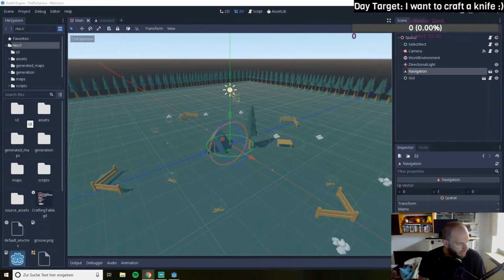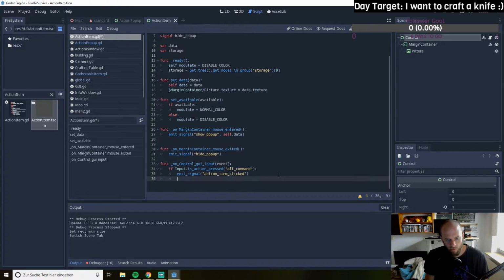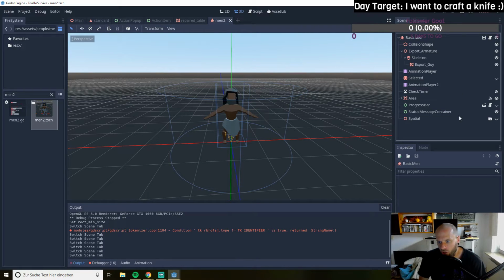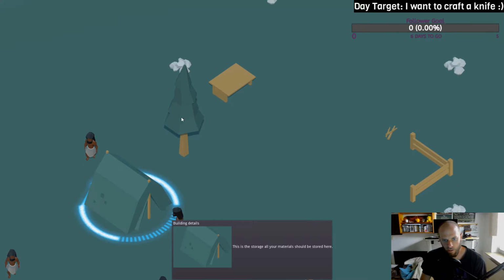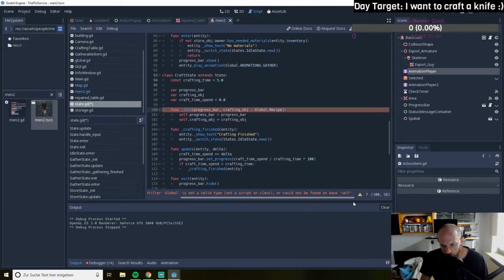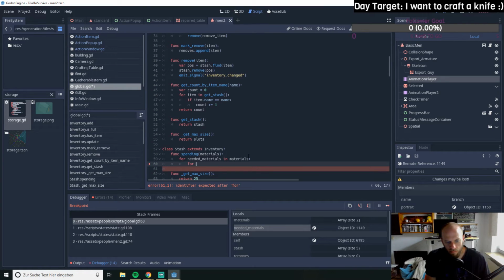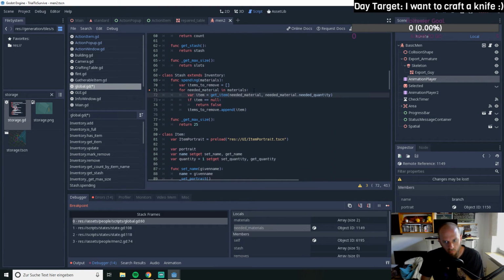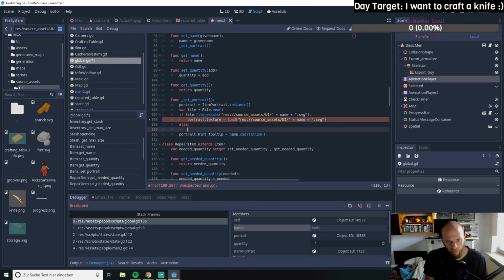Indie game studio live day target: I want to craft a knife :)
Hey, my name is Thorben and I am the developer and founder of Rainware. We are a very small indie game studio and working on a survival / RTS game. I make also a lot of video logs and Godot Tutorials. That said we are working with the Godot Engine. Today, I would like to test live streaming a little bit to maybe engage some more people :)